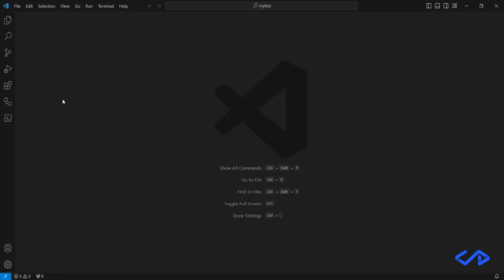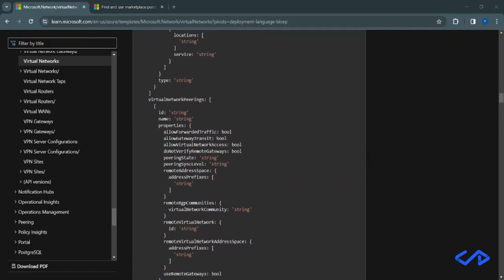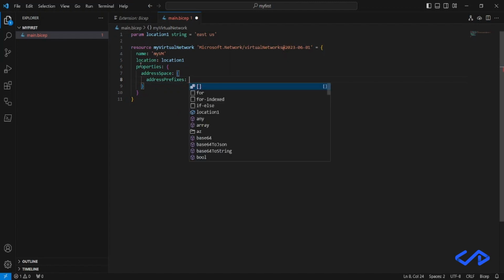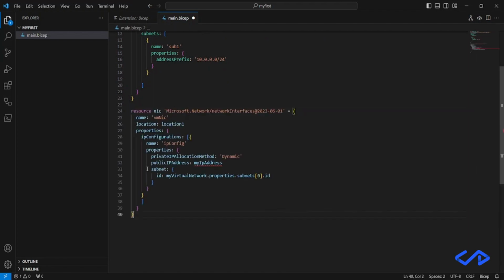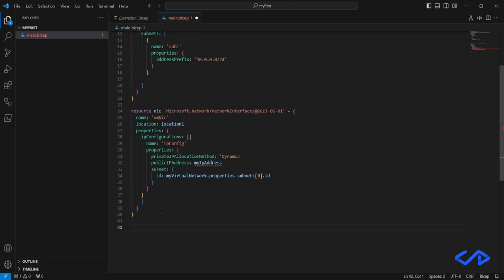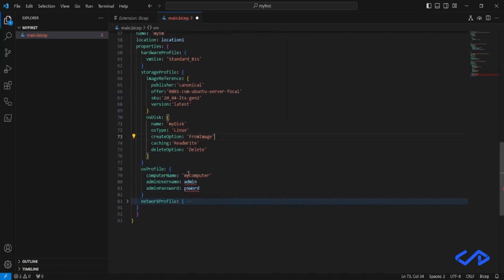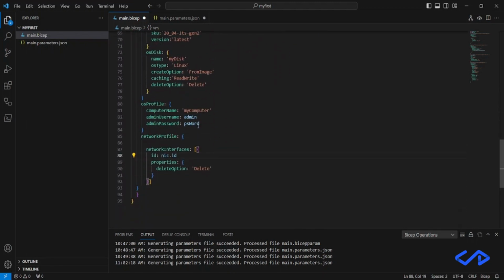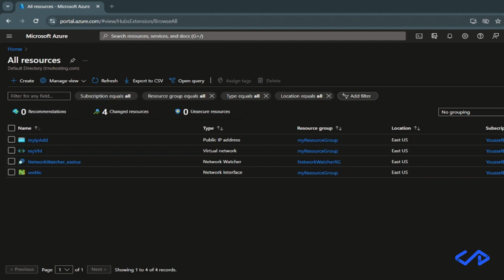Episode 2:Your First Bicep Deployment- Writing and deploying a simple Bicep template (VM with Vnet).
🚀 Welcome back to our IaC Bicep series! In Episode 2, we're diving deeper into the power of Infrastructure as Code using Bicep. Get ready to streamline your infrastructure management and automate your deployments like never before!

🎥 𝐈𝐧 𝐭𝐡𝐢𝐬 𝐞𝐩𝐢𝐬𝐨𝐝𝐞:

Deploying a VM: We'll walk you through the process of deploying a virtual machine (VM) in Azure, showcasing the simplicity and efficiency of using Bicep for your infrastructure needs.
Leveraging Parameters: Learn how to enhance your Bicep scripts with parameters, making your deployments more dynamic and flexible. We'll cover best practices for parameter usage, ensuring your infrastructure code is both scalable and maintainable.

🔍 𝐖𝐡𝐚𝐭 𝐲𝐨𝐮'𝐥𝐥 𝐥𝐞𝐚𝐫𝐧:

The step-by-step process of deploying a VM with Bicep.
How to define and use parameters in your Bicep files.
Tips and tricks to make your infrastructure code more reusable and modular.